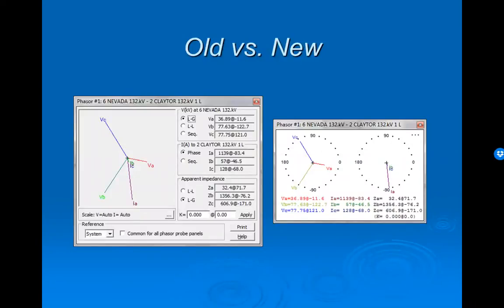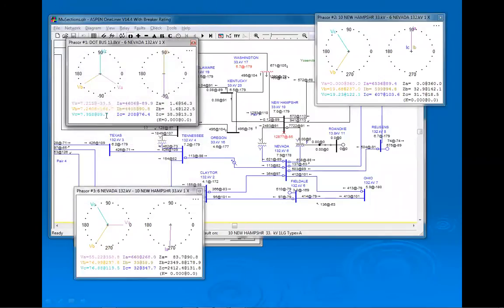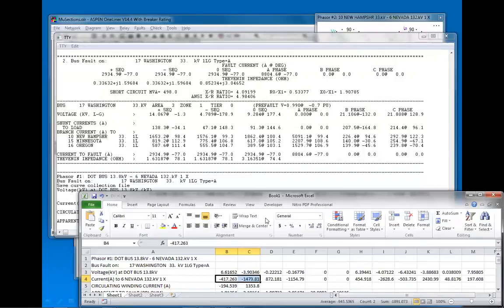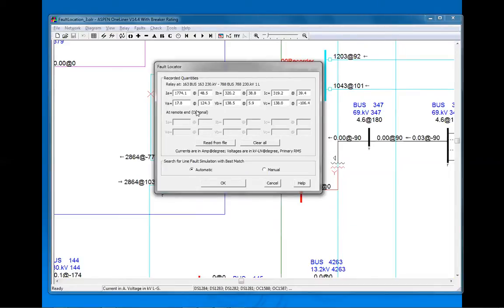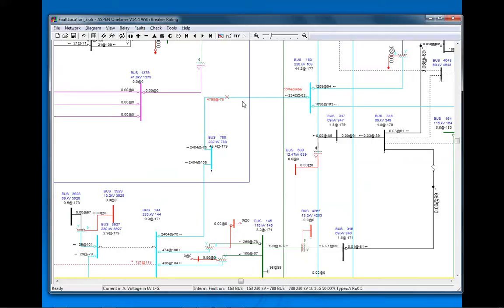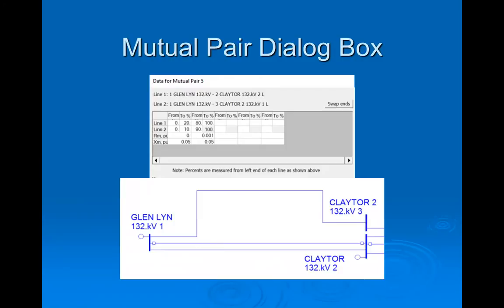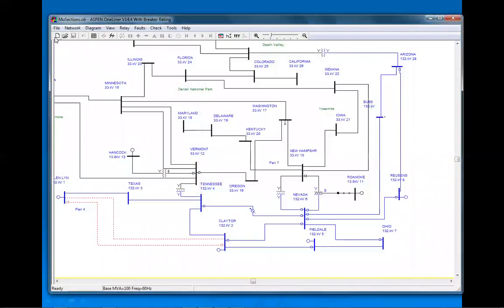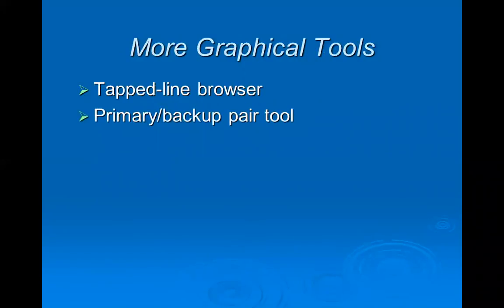ASPEN webinar 2016-11-17: Recent enhancements in OneLiner V14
Graphical phasor diagram, fault locator command, multi-segment mutual coupling pair model